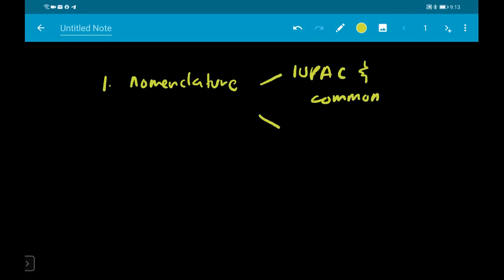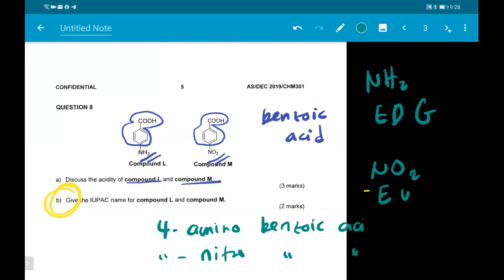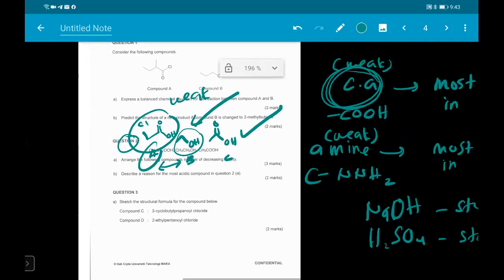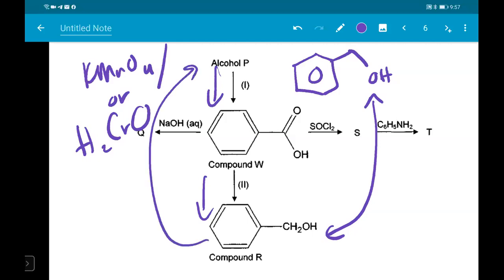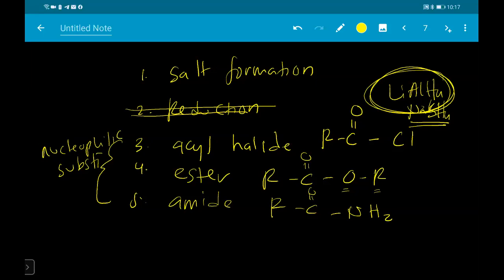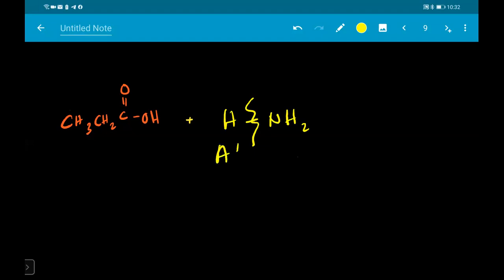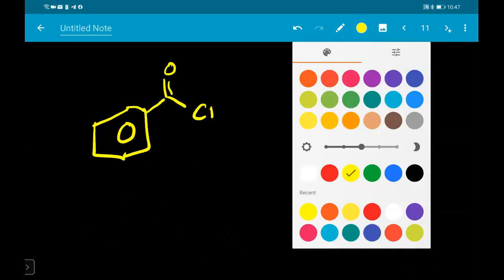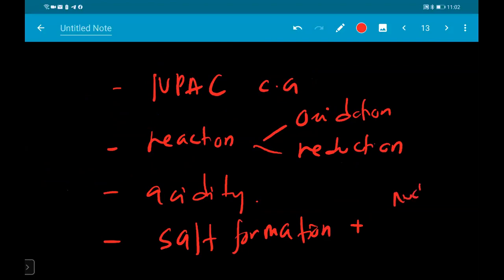Topic Review: Carboxylic Acid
Review June & December 2019 exam papers and discussion on nomenclature and nucleophilic substitution of carboxylic acid.